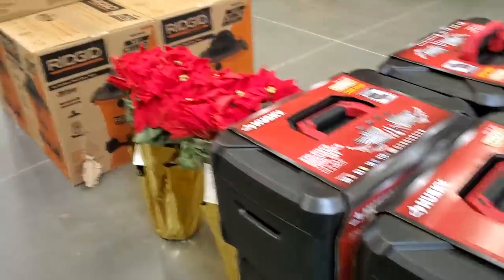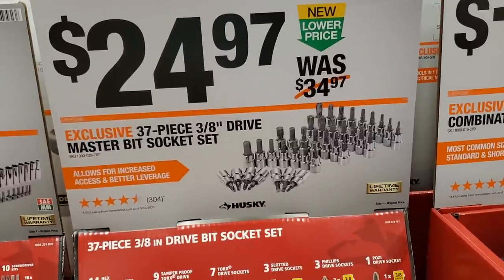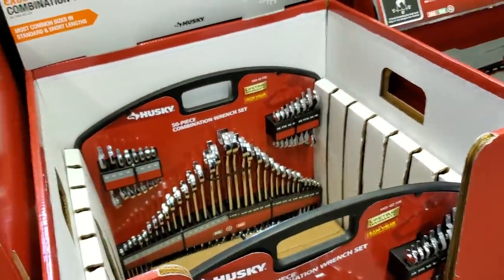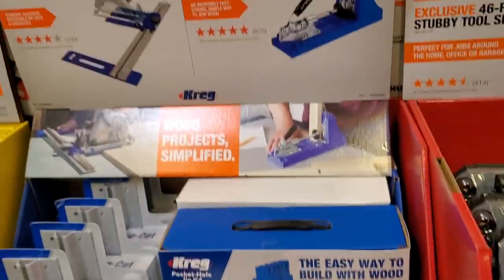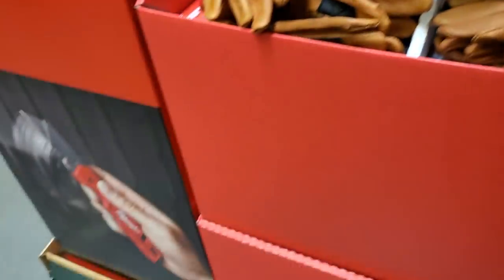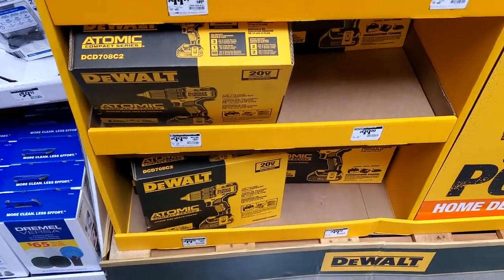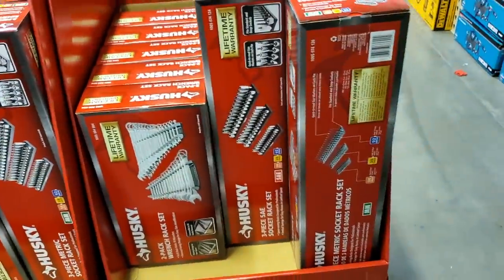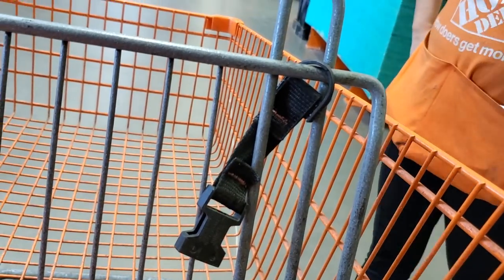Gift Center Hand Tool Deals @ Home Depot